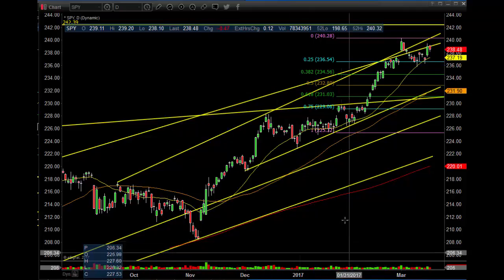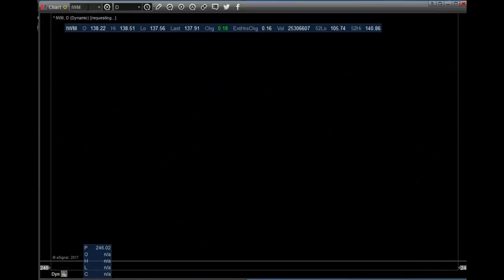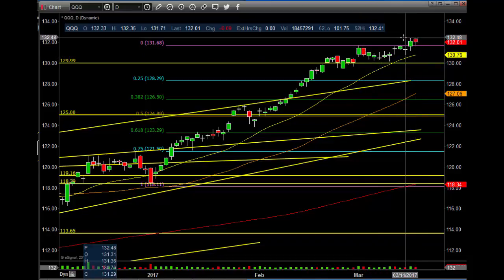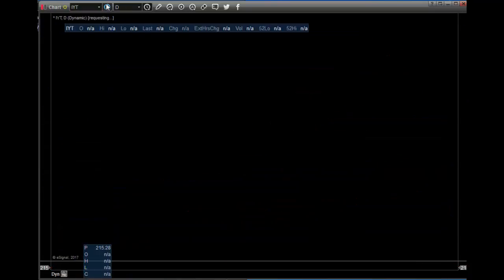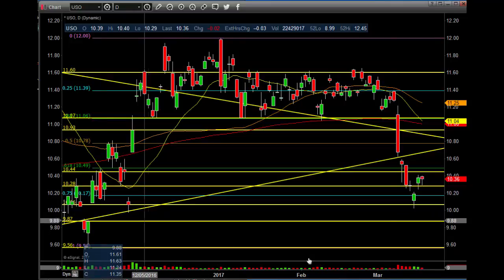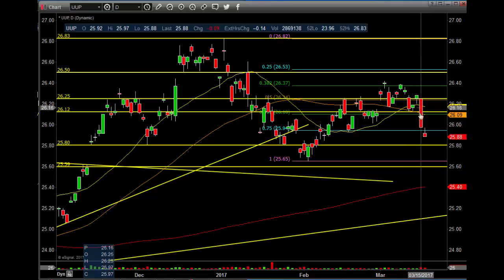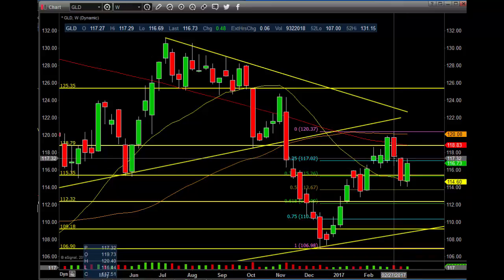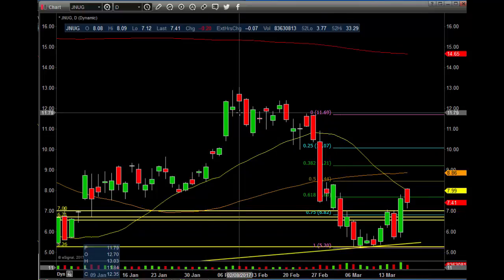$SPY $IWM $QQQ $DIA $IYT $USO $UUP $GLD $JNUG 3 16 2017